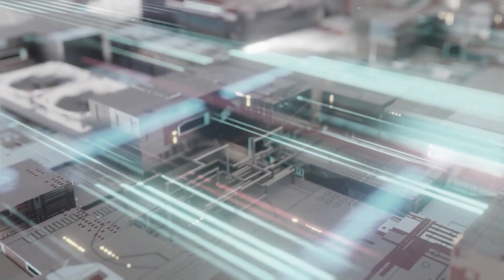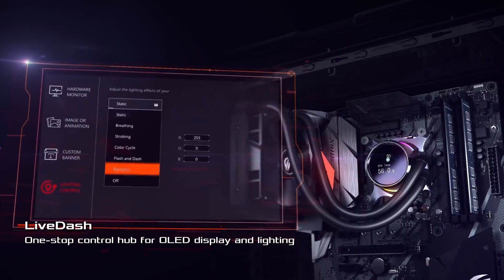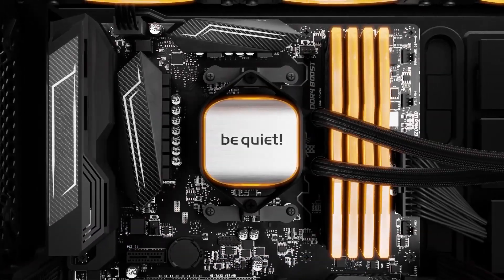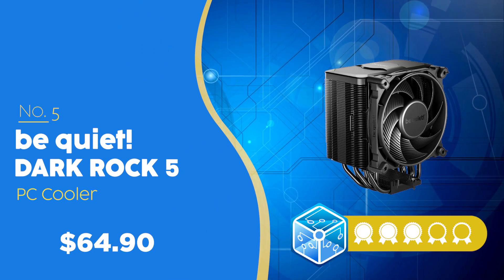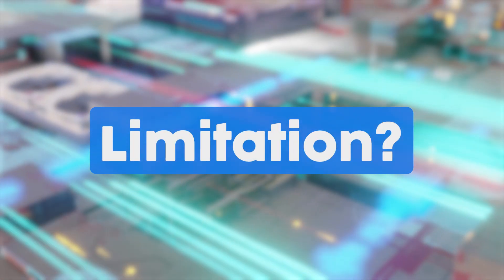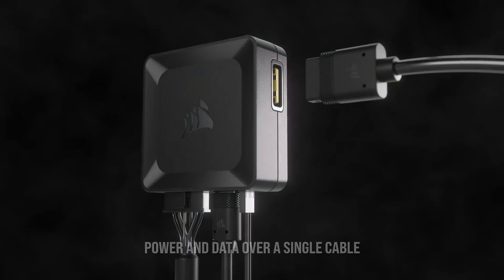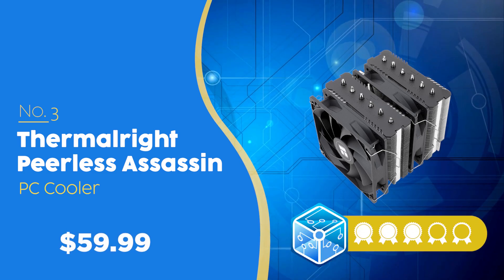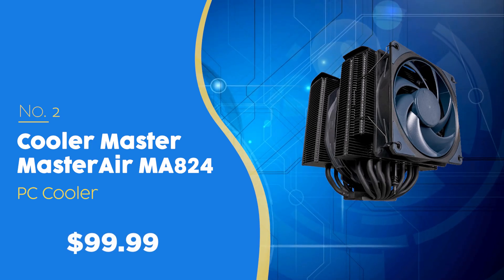Best Air Coolers For The 7800X3D For All Budgets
Best Air Coolers For The 7800X3D For All Budgets | Air Coolers For The 7800X3D For All Budgets | Best Air Coolers For The 7800X3D

00:00 - Introduction
01:50 - be quiet! PURE LOOP 2 FX
03:05 - be quiet! DARK ROCK 5
04:27 - Corsair iCUE H100i LCD
06:00 - Thermalright Peerless Assassin 120
07:00 - Cooler Master MasterAir MA824
08:10 - ASUS ROG Ryujin III 360 AIO liquid CPU cooler

Some of the footage used in this video is not original content produced by In The Techroom. Portions of stock footage of products were gathered from multiple sources including, manufacturers, fellow creators, and various other sources.